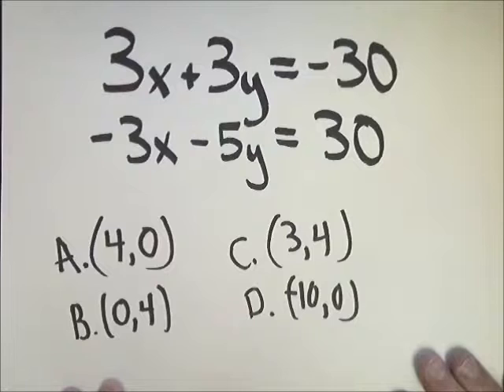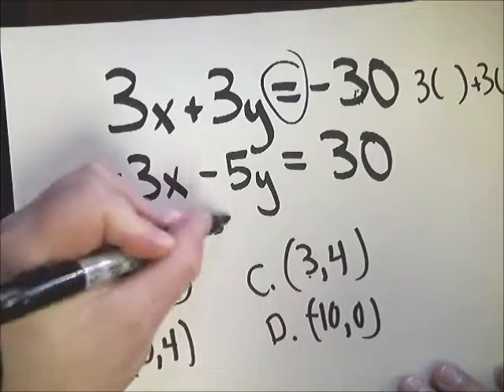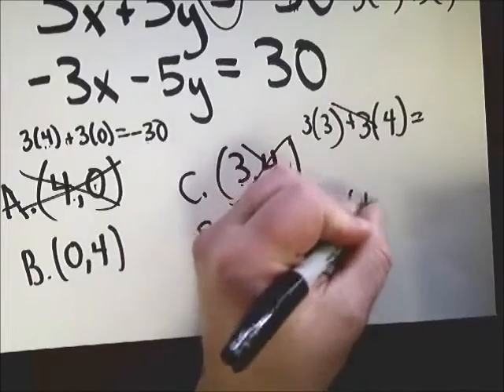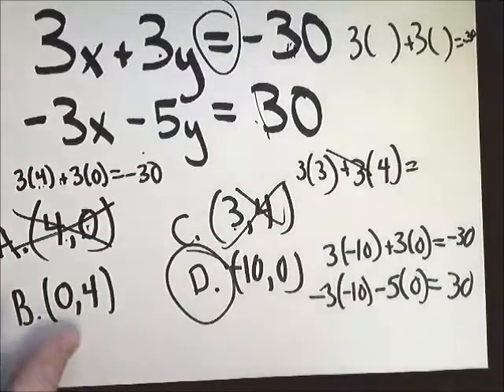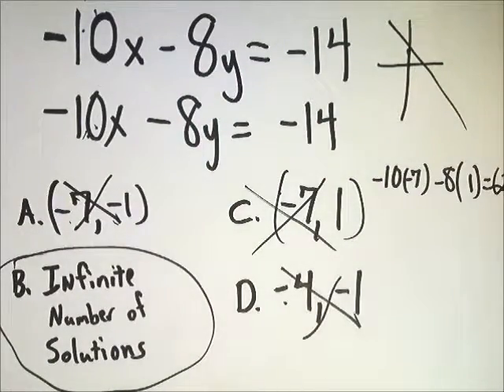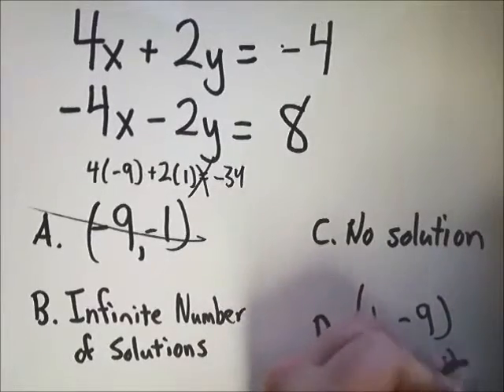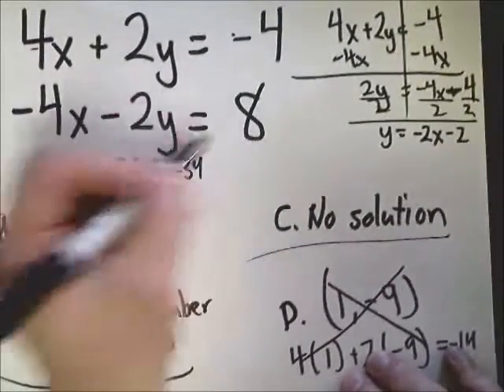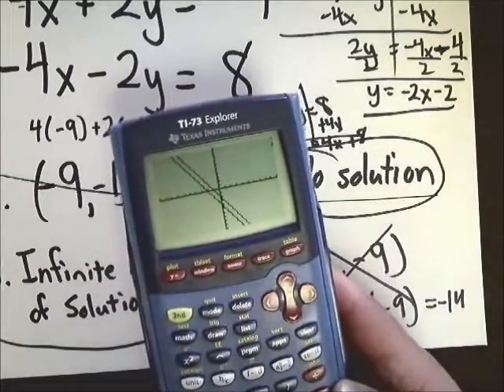Systems of Equation | Solving MCQs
How to solve MCQs?